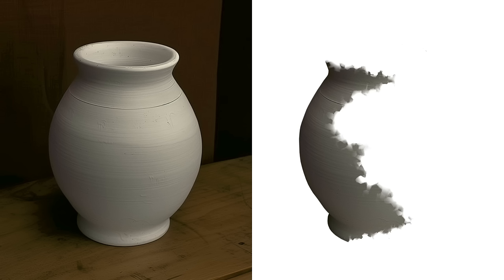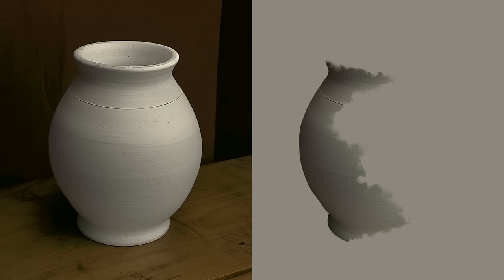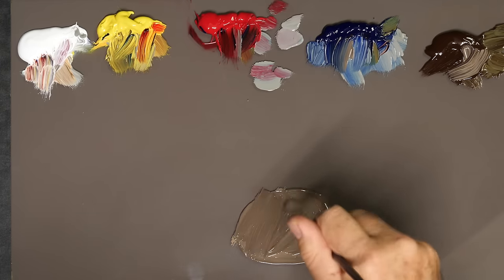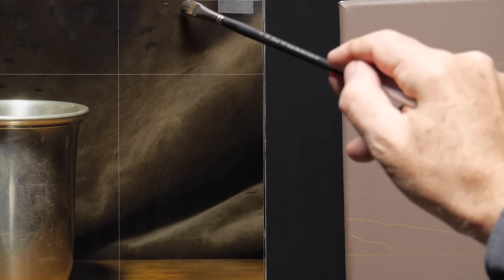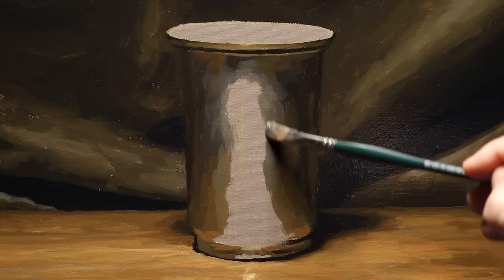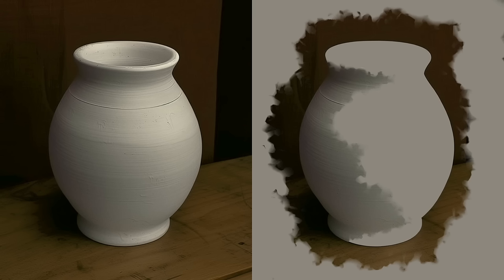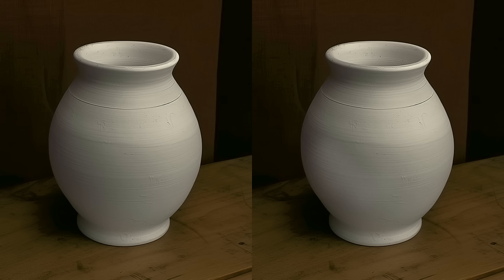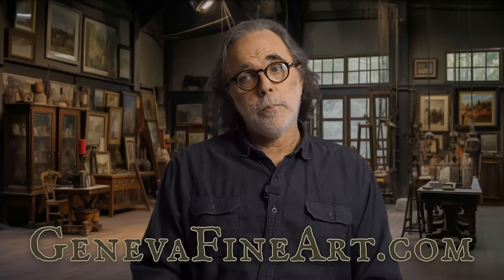My Students Make This Mistake Almost Always - Oil Painting Advice for Realism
In this video I explain what is the most common mistake my students make.

To view my Full Course on how to paint in oil, go

If you want to learn to paint in oil from my videos, start here: